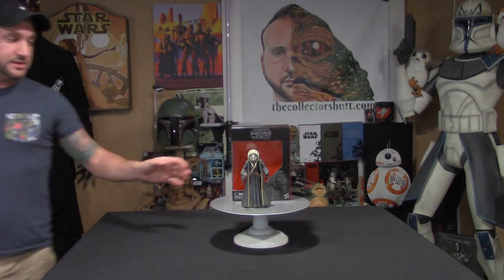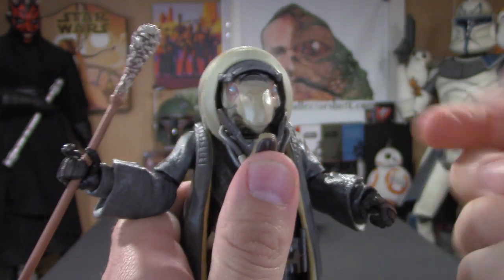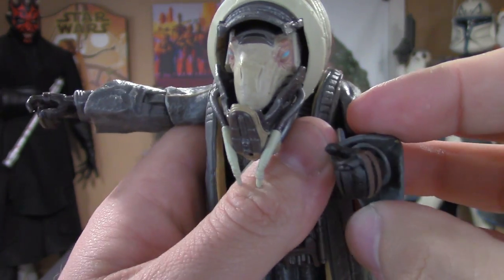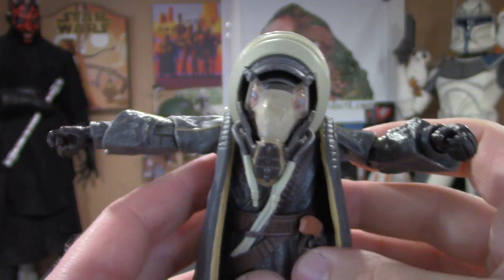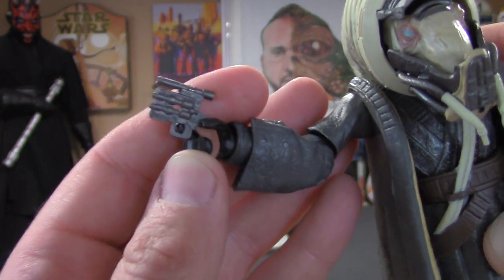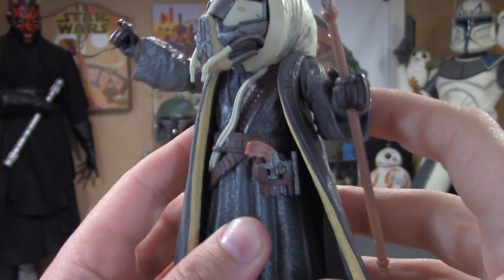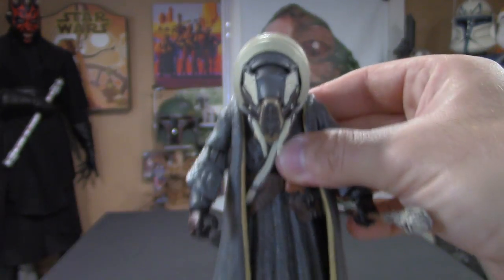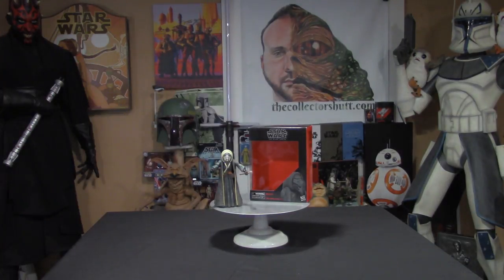Solo: A Star Wars Story The Black Series 6 Inch Moloch (Target Exclusive) Action Figure Review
This is a great looking figure the character design is awesome and all the detail that went into it really shows. I love all the different aliens and creatures that Star Wars has to offer and this dude is right up my alley. Thanks again & MAY THE FORCE BE WITH YOU ALWAYS